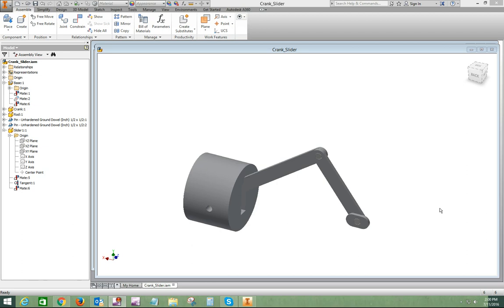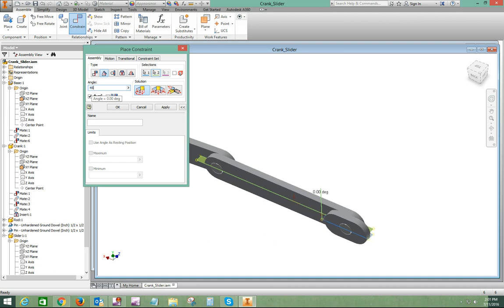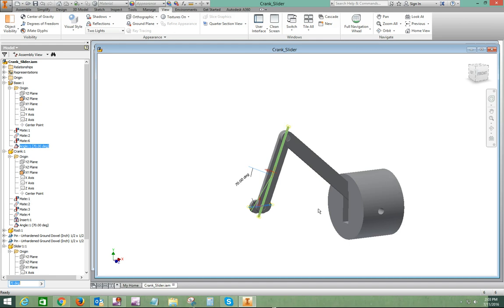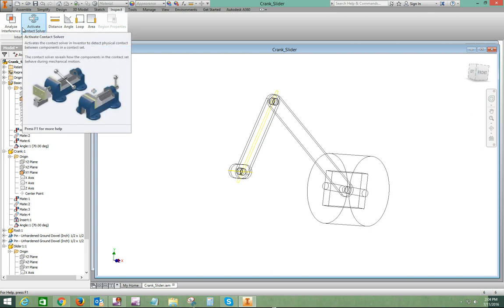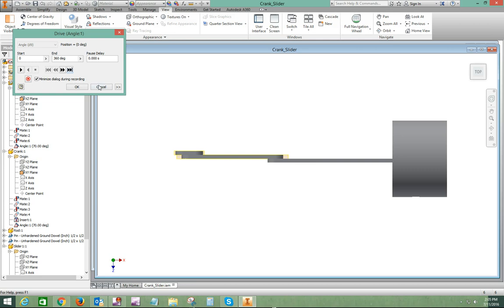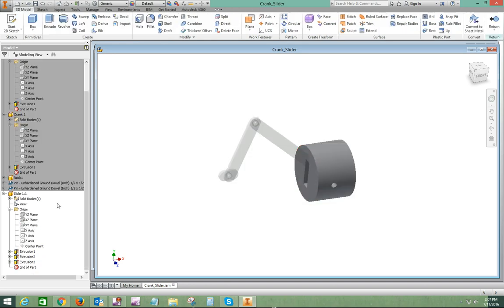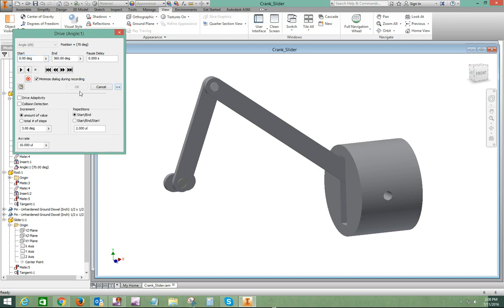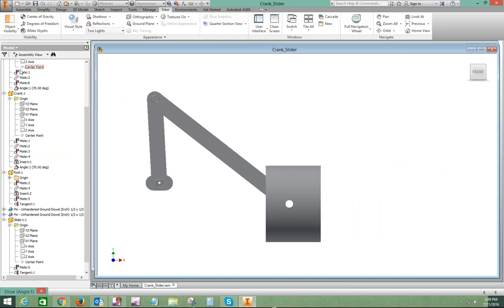1105 Crank Slider Part 3